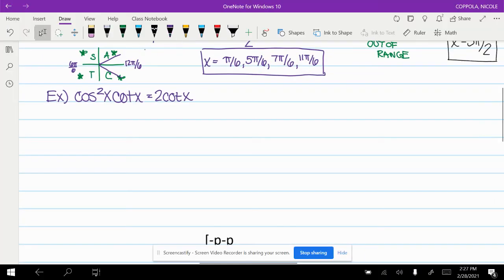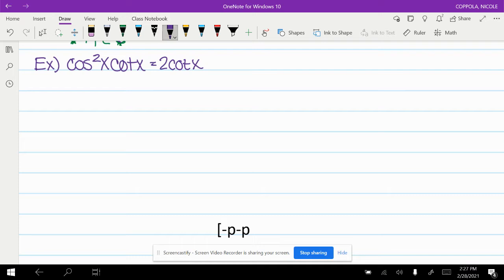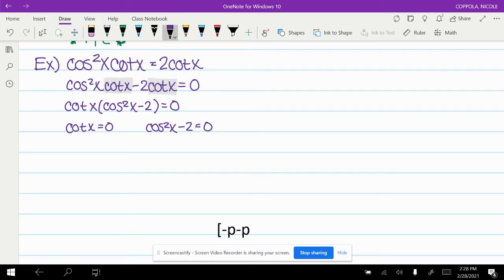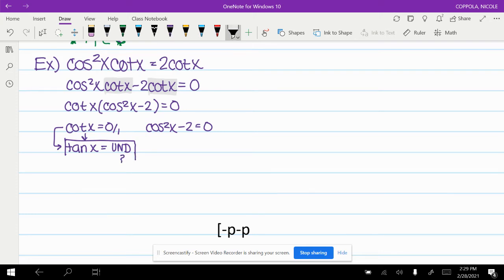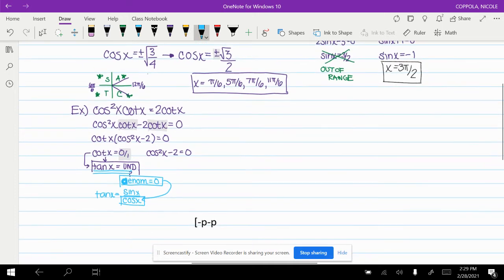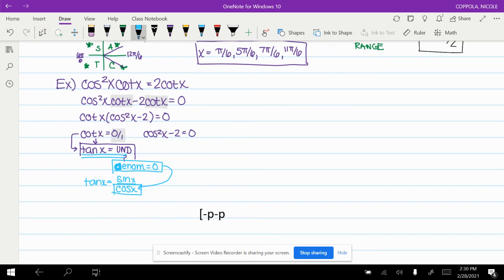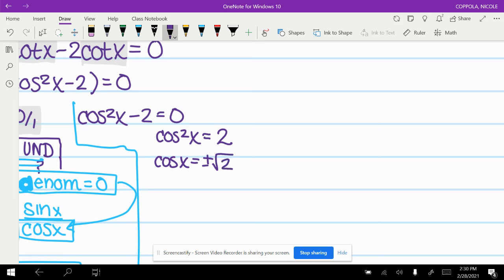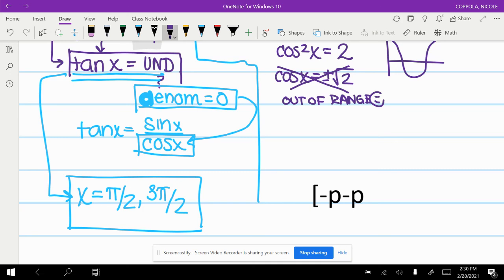Solving Trig Equations: Mixed Functions